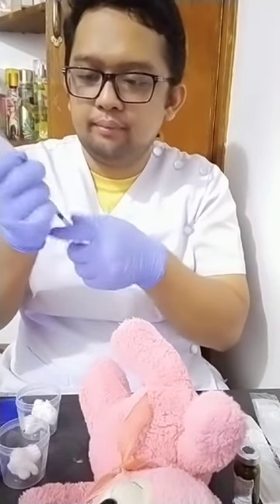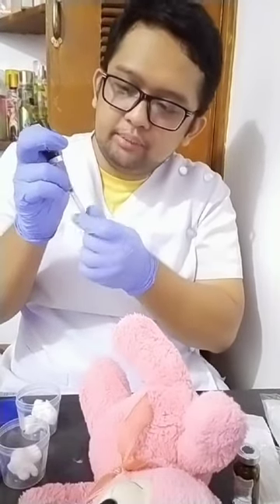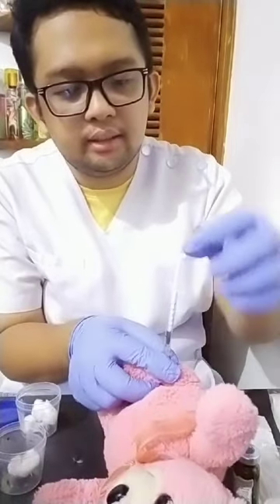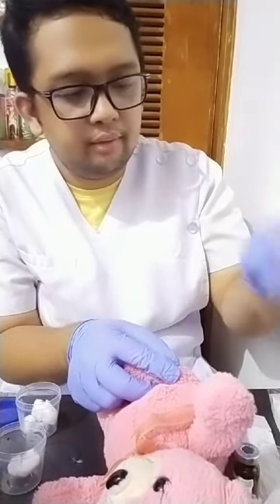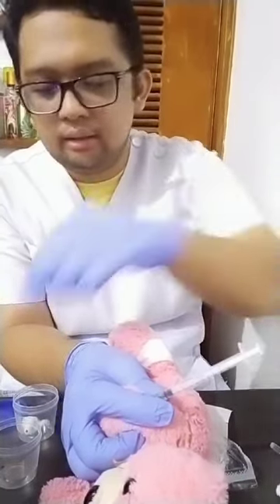Immunization Simmulation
Assignment pediatrics vaccination/immunization simmulation online class